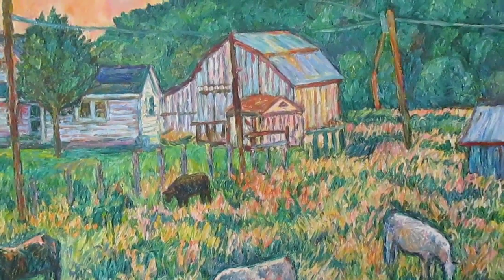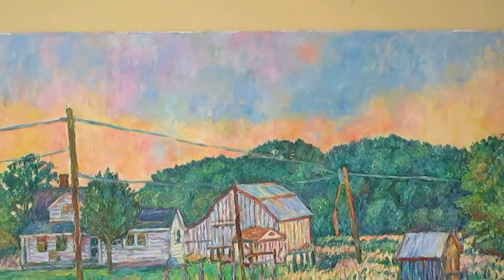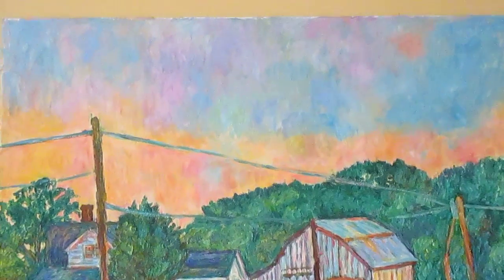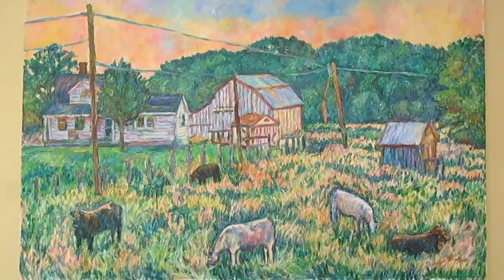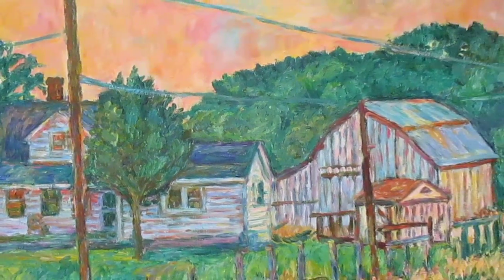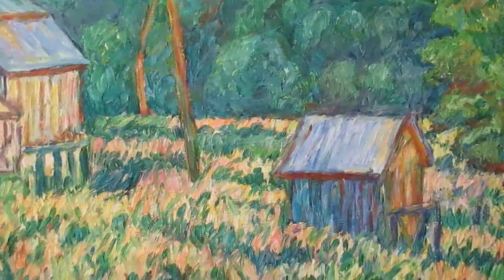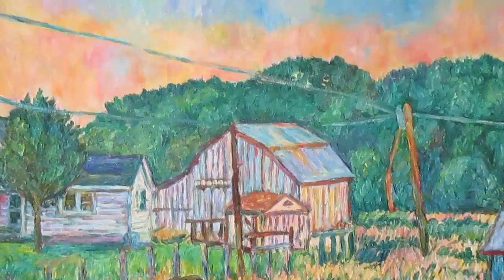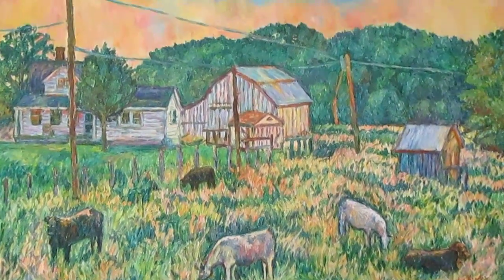Fancy Gap Farm painting by Award Winning Artist Kendall F. Kessler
Farm Near Fancy Gap
Check out another intense Blue Ridge Parkway painting!

About Me